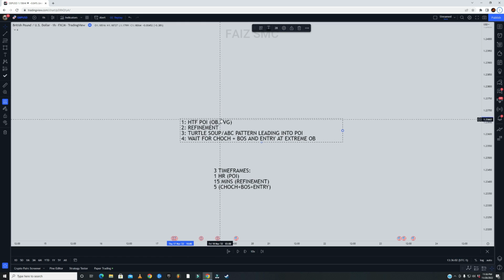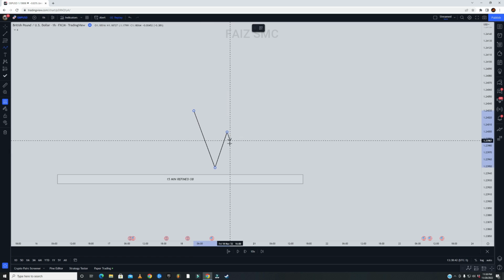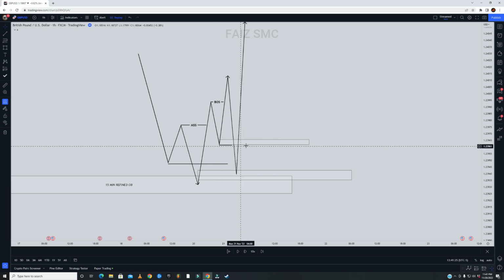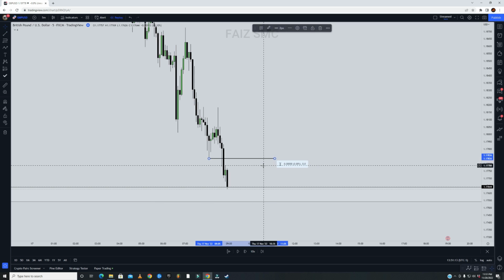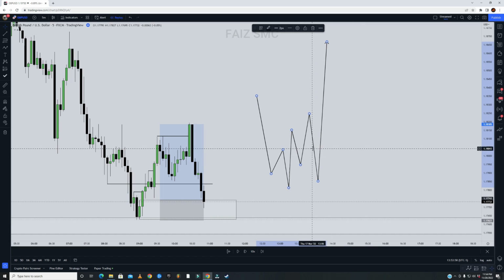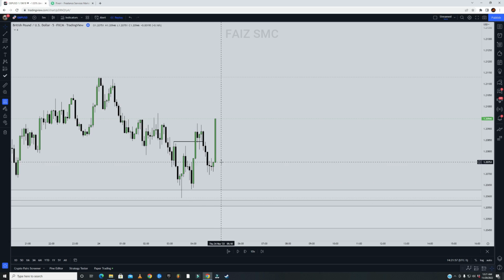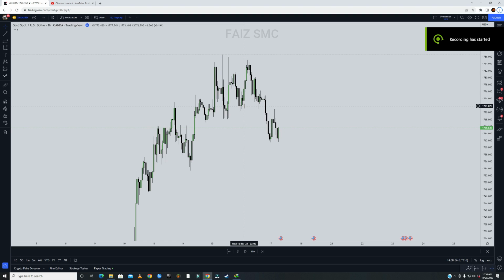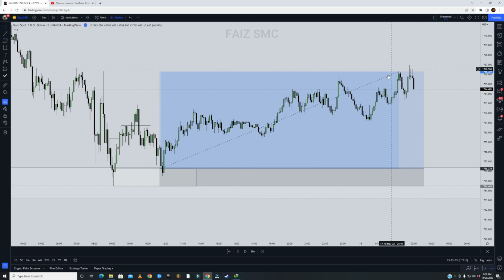Easy Forex SMC Trading Strategy That Works! (Highly Profitable)